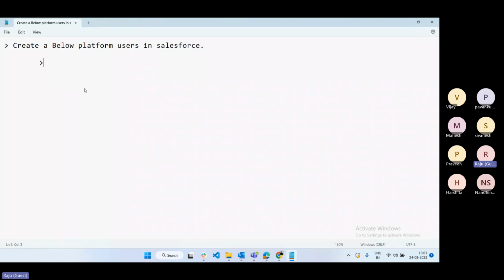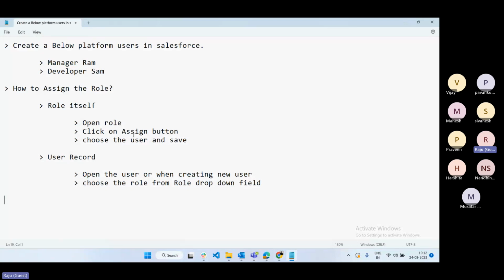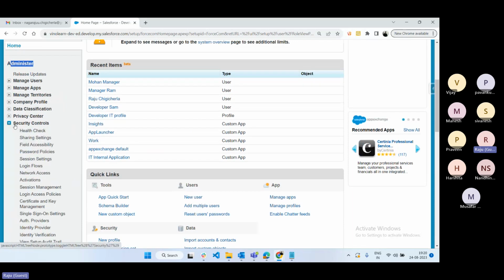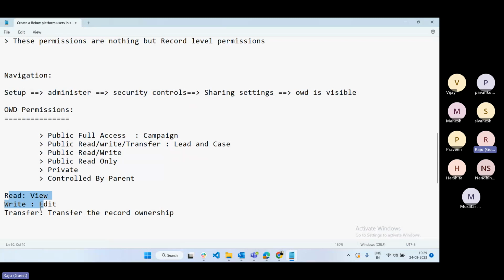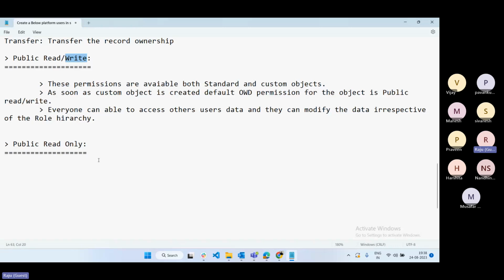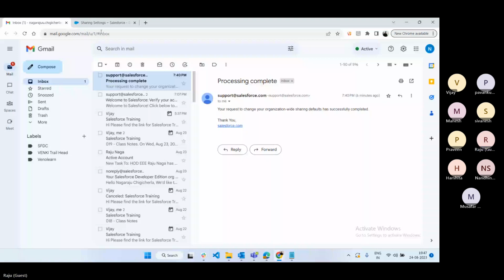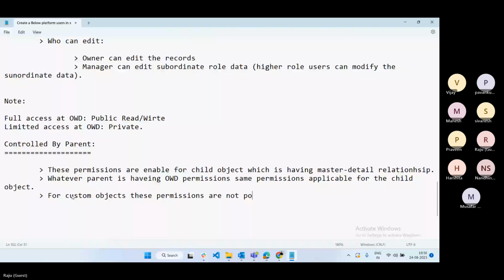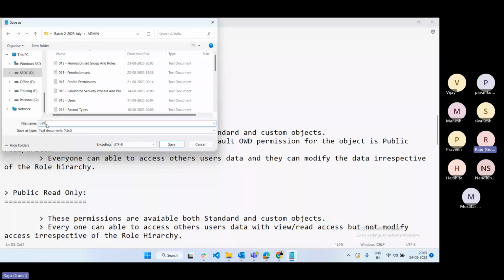Roles & OWD in Salesforce admin Tutorial-20